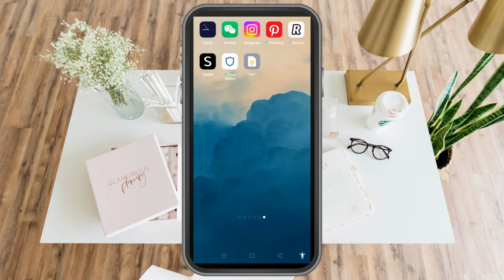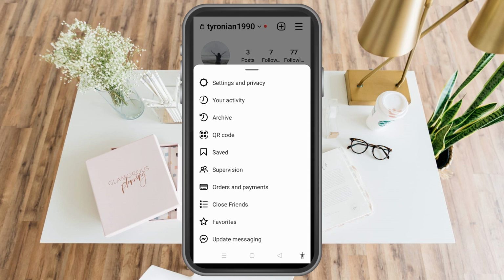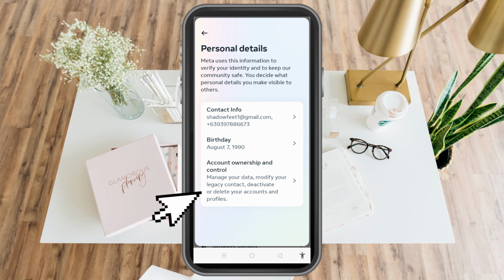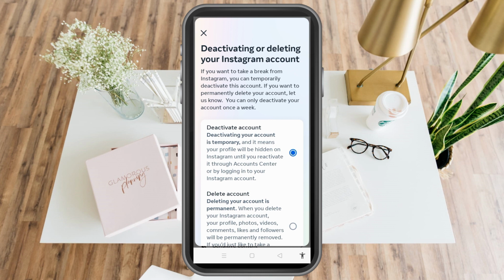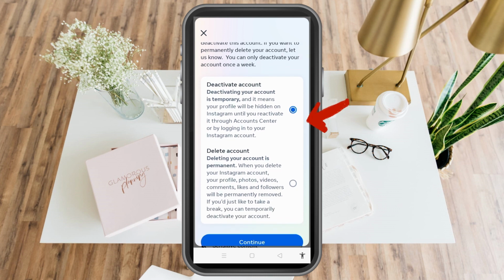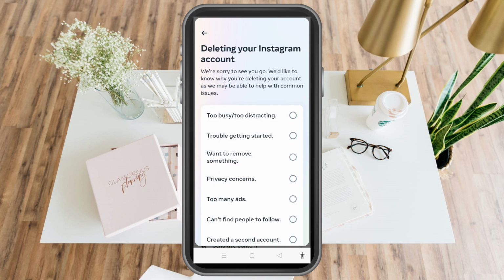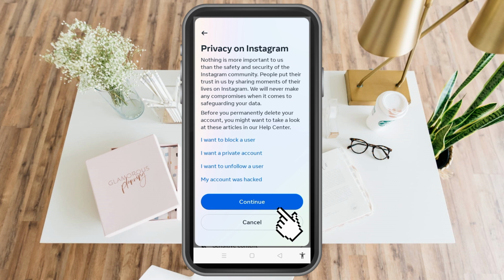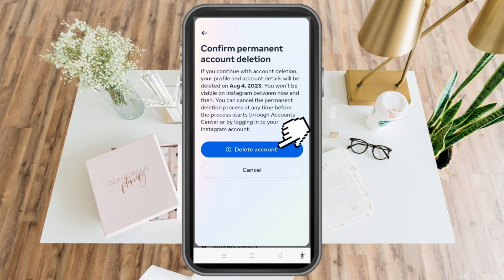How to Delete Instagram Account 2023 Update (Quick Tutorial)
How to Delete Instagram Account 2023 Update

In this video, we will guide you through the step-by-step process of deleting your Instagram account in 2023. If you've been considering parting ways with Instagram or simply taking a break from the platform, we've got you covered with the latest update.

Deleting your Instagram account can be a significant decision, and we understand the importance of having the most up-to-date information to guide you through the process. Our video provides you with the latest methods and techniques to successfully delete your Instagram account in 2023.

We'll start by explaining why you might want to delete your account and the potential implications of this action. Then, we'll walk you through the specific steps involved in permanently deleting your Instagram account, ensuring you have a clear understanding of the process.

Furthermore, we'll address any potential concerns or issues that might arise during the account deletion process. Our comprehensive guide will cover all the necessary information you need, including any recent updates or changes to Instagram's policies that may affect the deletion process.

At the end of this video, you'll feel confident and empowered to delete your Instagram account with ease. We want to ensure that you have all the knowledge necessary to make an informed decision that aligns with your preferences and goals.

So, if you're ready to bid farewell to Instagram in 2023, join us and discover how to delete your account effortlessly.